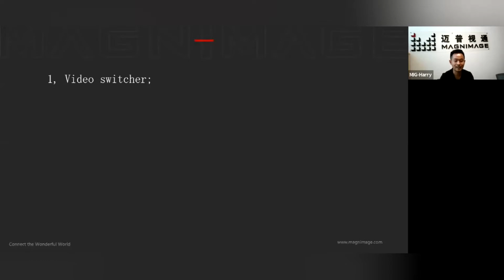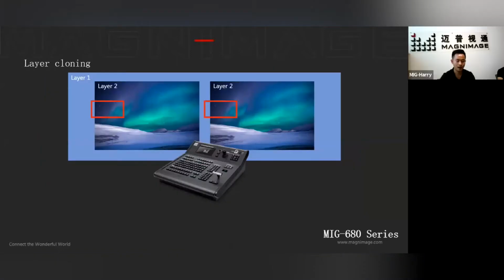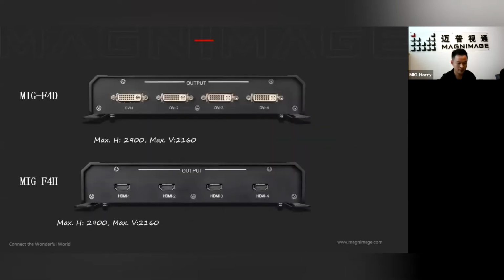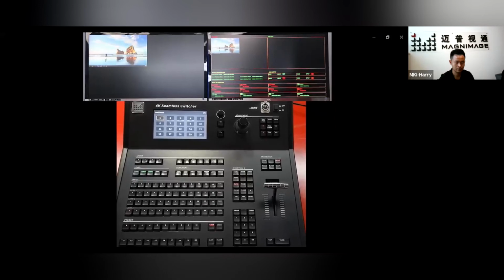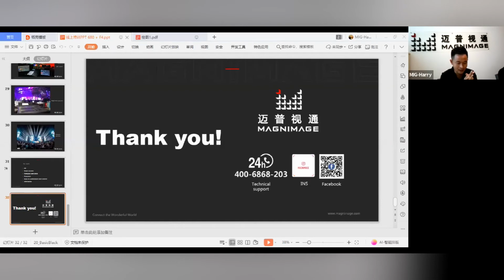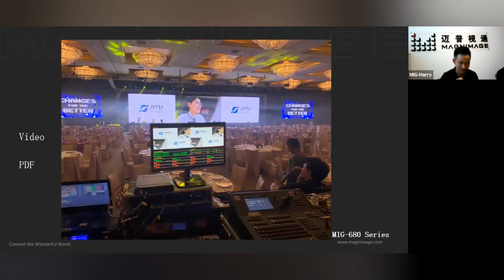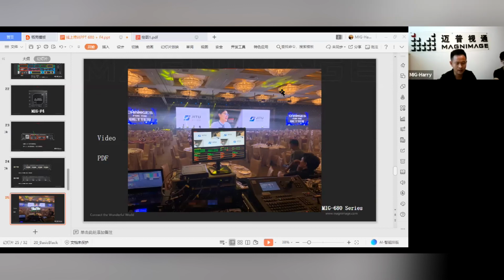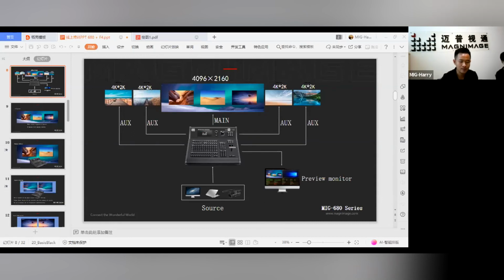Product Introduction | F4+680(English)